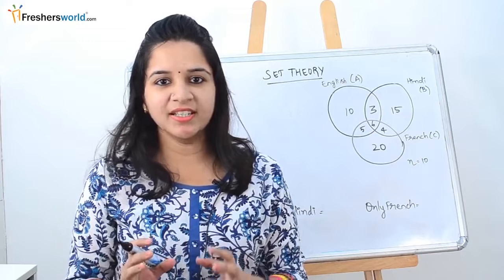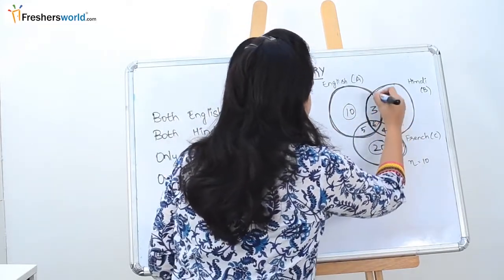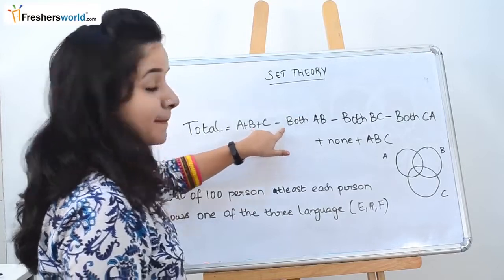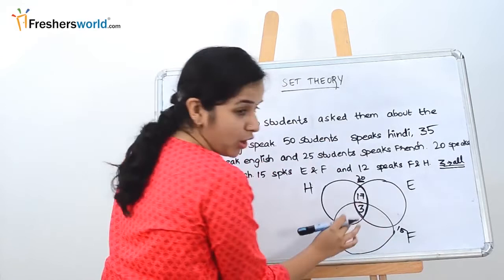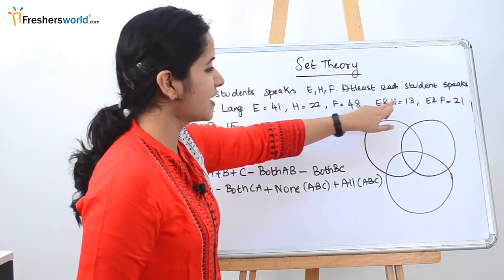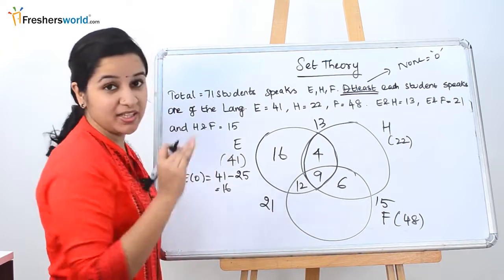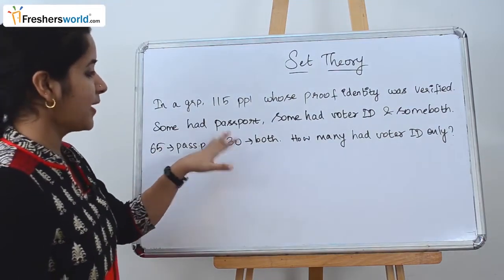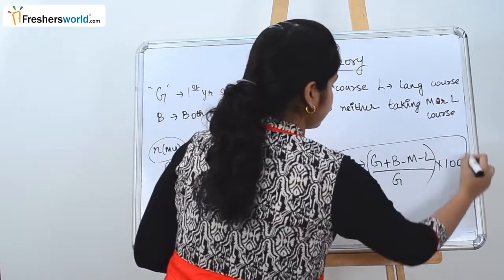Aptitude Made Easy Problems on Set Theory Full series, Learn maths